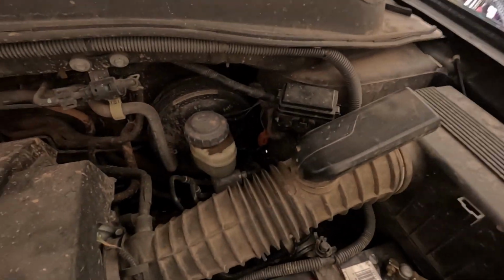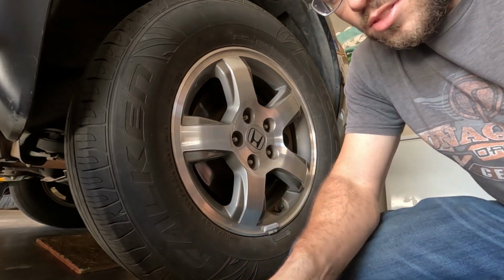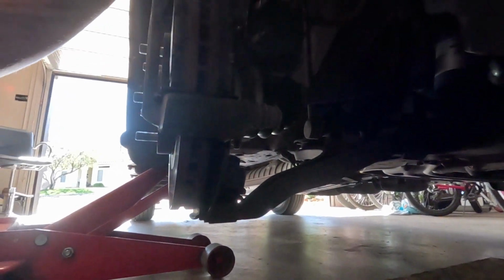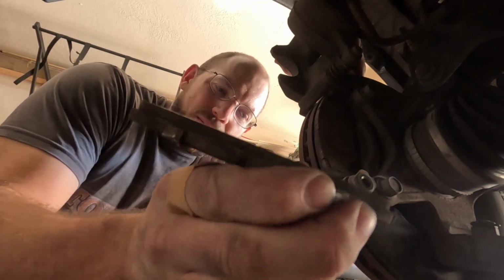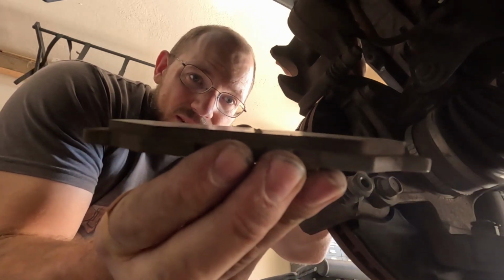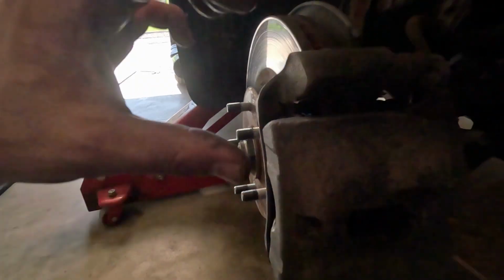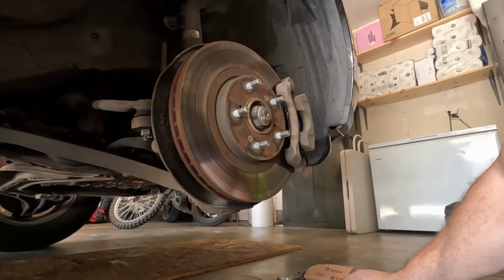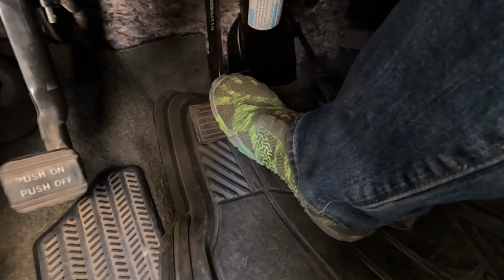Brake Pad Replacement - 2007 Honda Pilot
Swapped the brakes on my honda pilot and decided to film it at the last second. It's a pretty simple replacement that I recommend doing yourself to save some $$$!

Equipment used:
Rear brake pads
Front brake pads

Dave's YouTube Gear:
- GoPro Hero 11
- Zoom F2 field recorder
- Desktop mic

Time Stamps:
0:00 - intro